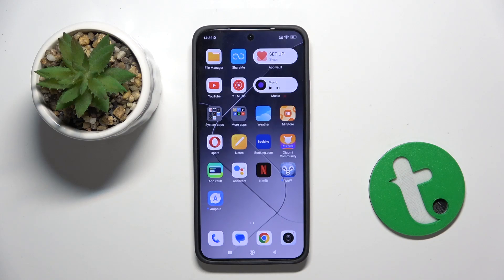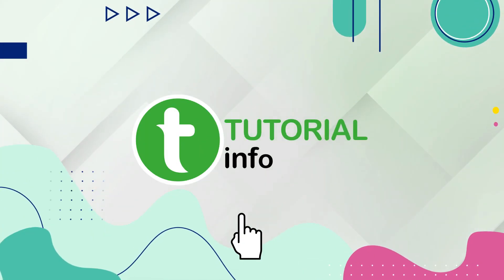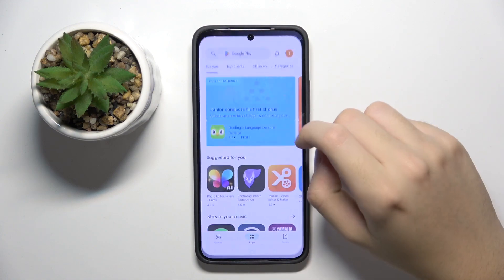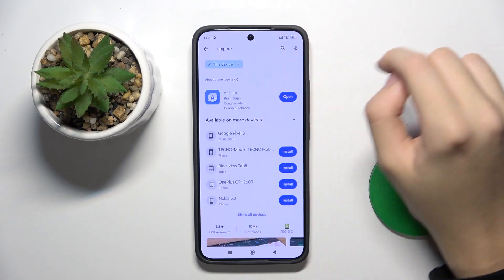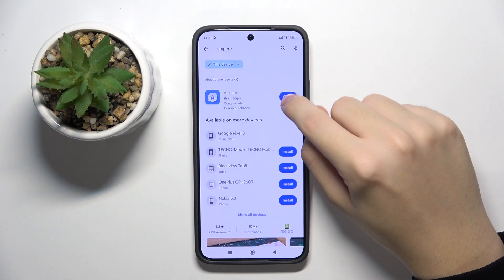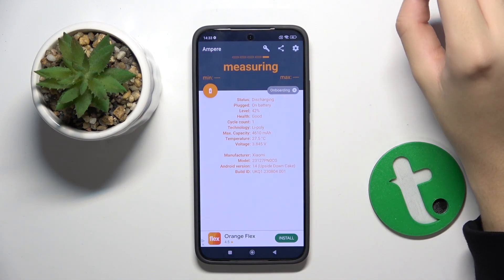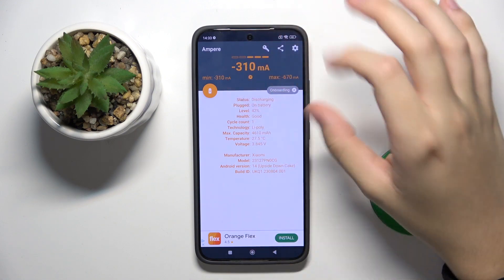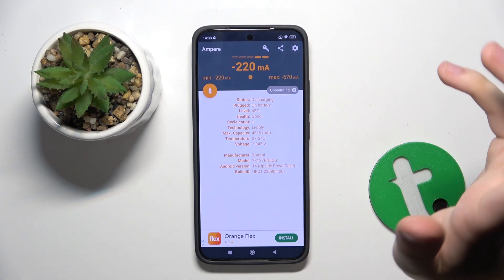Xiaomi 14 How to check Battery Health with Ampere App - Does your Battery need Replacing?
In this tutorial, we’ll guide you on how to check the battery health of your Xiaomi 14 smartphone using the Ampere app. This feature enhances the usability of your device by allowing you to monitor the health and performance of your battery. Whether you’re troubleshooting, seeking to optimize battery usage, or simply curious, the Xiaomi 14 offers a straightforward way to check your battery health using the Ampere app. We’ll walk you through the process of accessing and viewing your battery health, including navigating the app, understanding the readings, and interpreting the health status of your battery. Whether you’re looking to understand your device better or navigate your device with ease, join us as we explore the battery health features of the Xiaomi 14.

How to access battery health on the Xiaomi 14? How to use the Ampere app to check battery health on the Xiaomi 14? How to understand the readings from the Ampere app on the Xiaomi 14? How to interpret the health status of your battery on the Xiaomi 14? How to reset or update the battery health details on the Xiaomi 14 if needed?